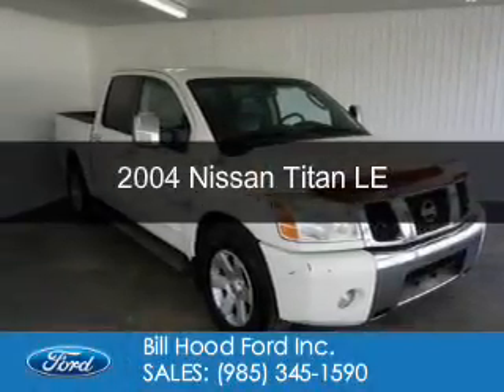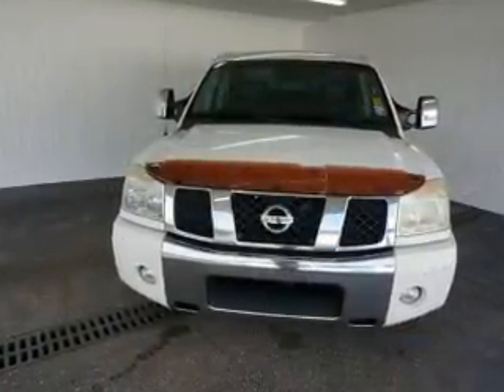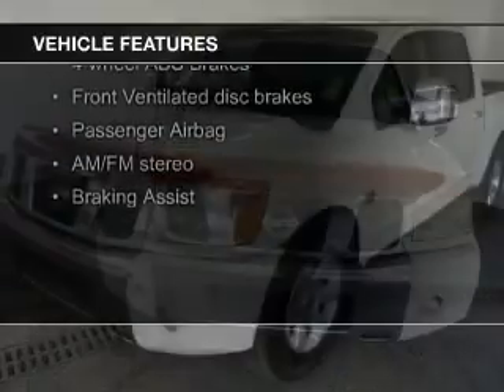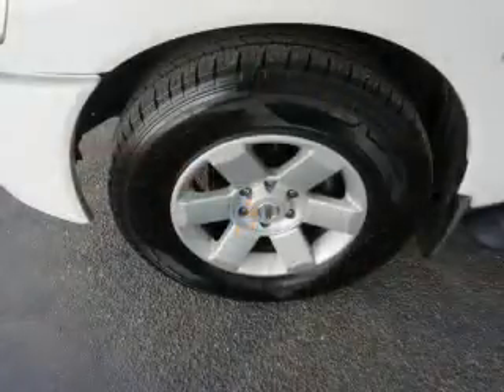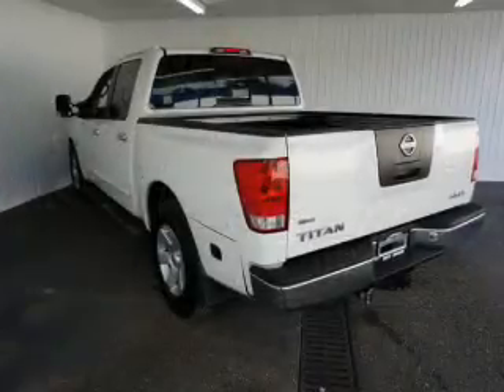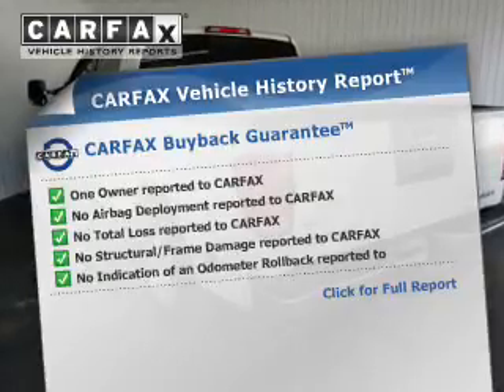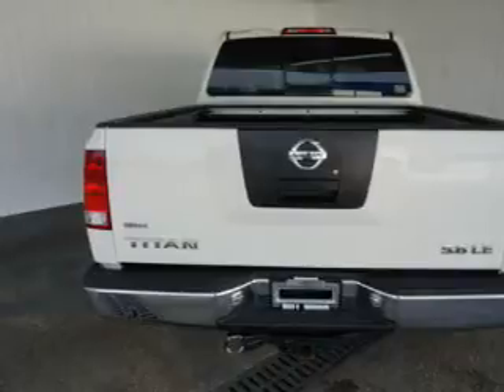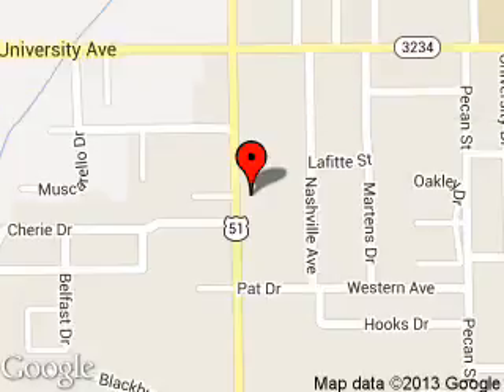2004 Nissan Titan - Hammond LA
Phone:
Year: 2004
Make: Nissan
Model: Titan
Trim: LE
Engine: 5.6 liter 8 cylinder 32 valve
Transmission: 5-Speed Automatic
Color: White
Mileage: 197335
Address:
1500 North Morrison Blvd.